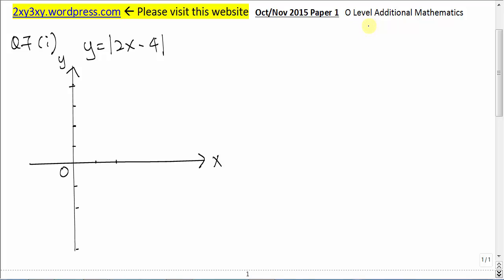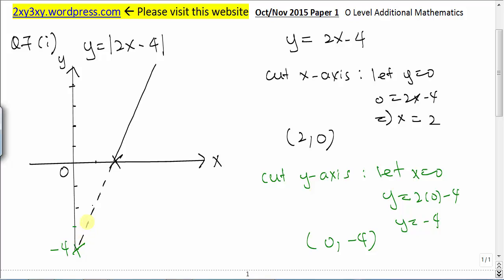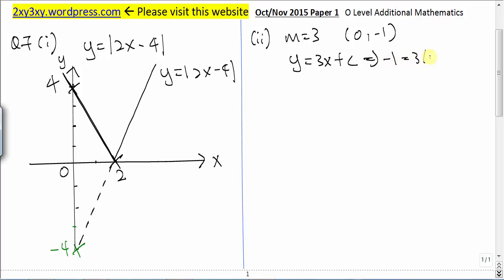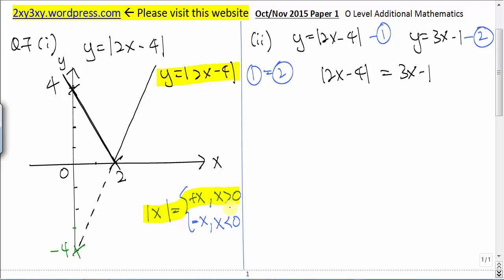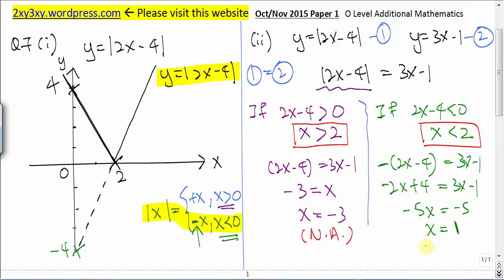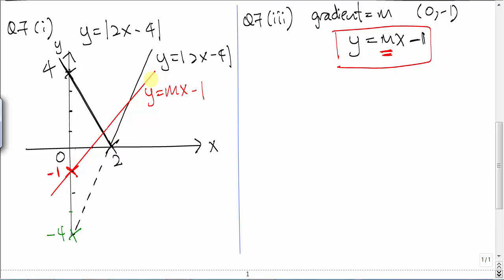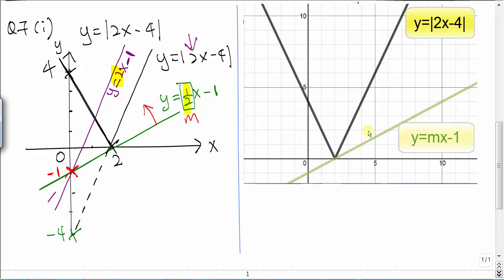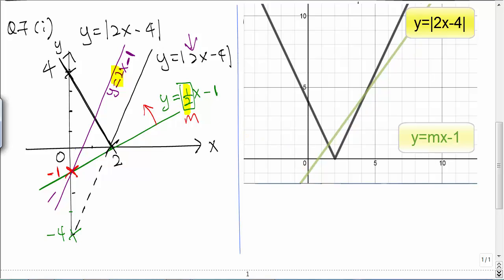GCE O Level (Singapore) 2015 Additional Maths Paper 1 Q7 solutions in video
This video explain the solution to the GCE O level Additional Maths papers, tys.
0:00 Q7(i)
1:50 Q7(ii)
4:55 Q7(iii)